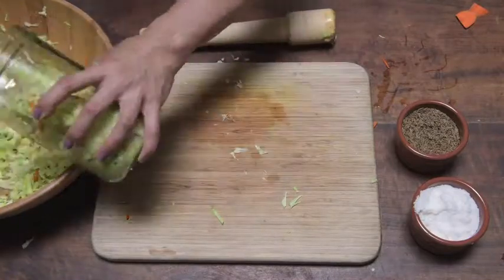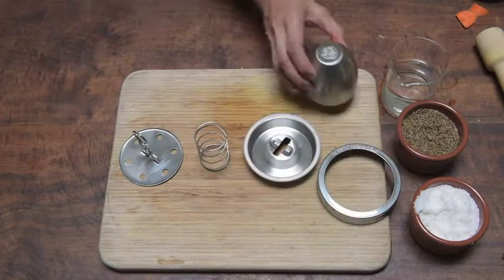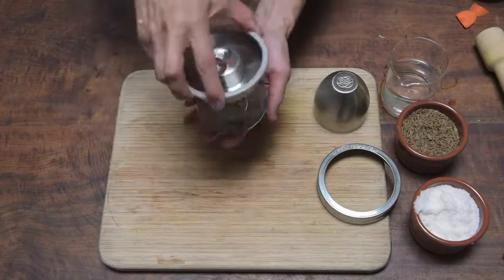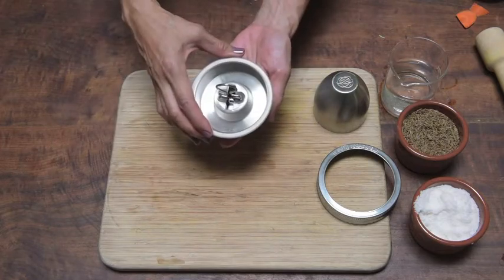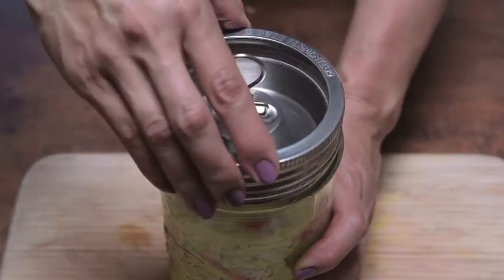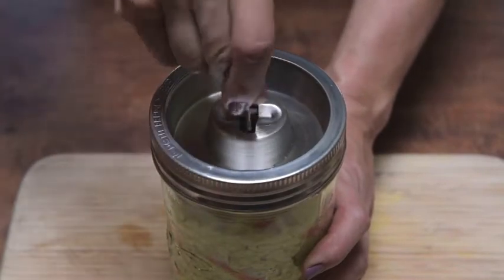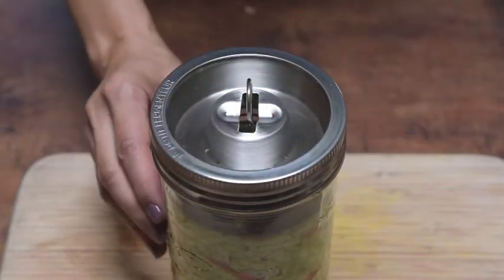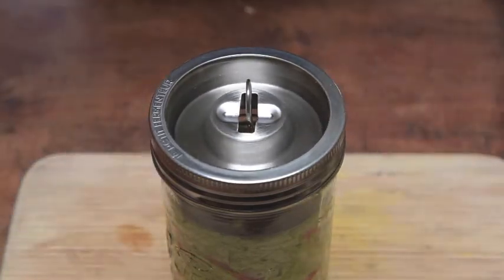How to Assemble ChouAmi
Step by step instructions on how to assemble your ChouAmi fermentation top.